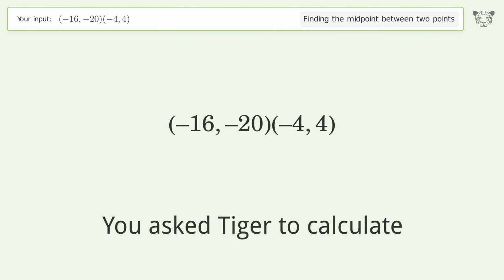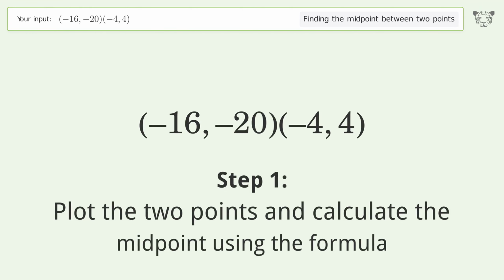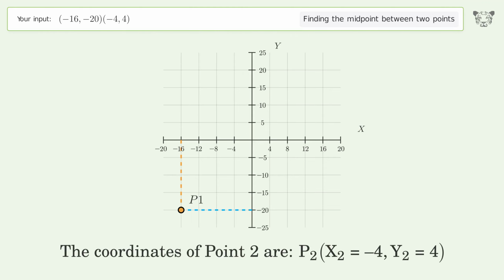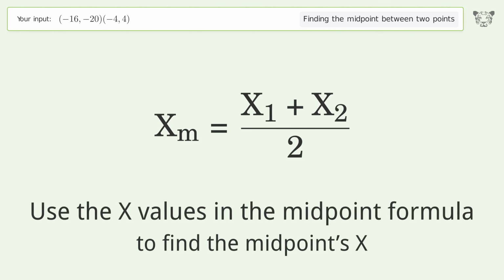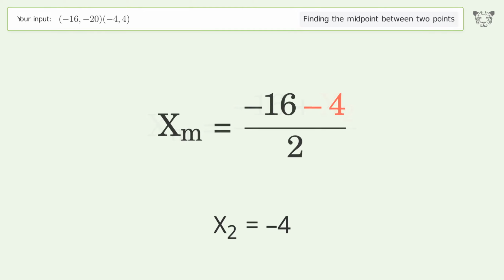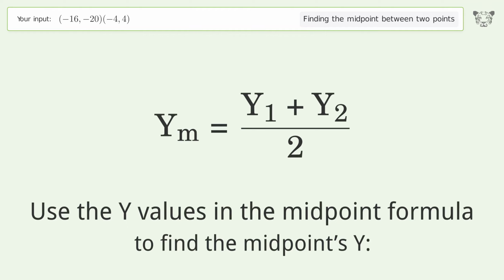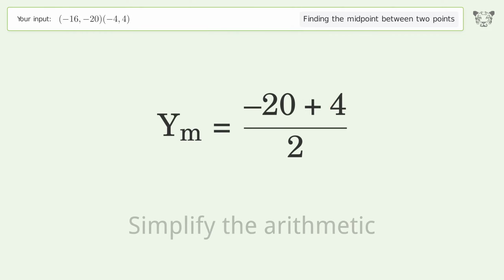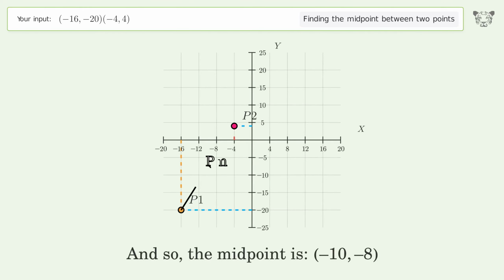Find the midpoint between two points p1 (-16,-20) and p2 (-4,4): Step-by-Step Video Solution